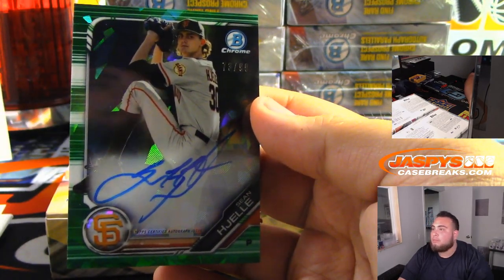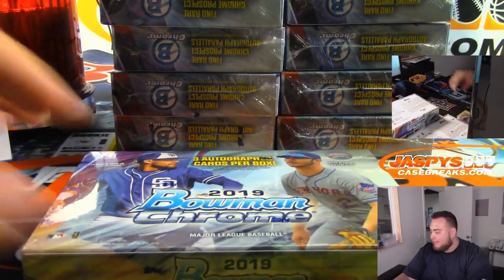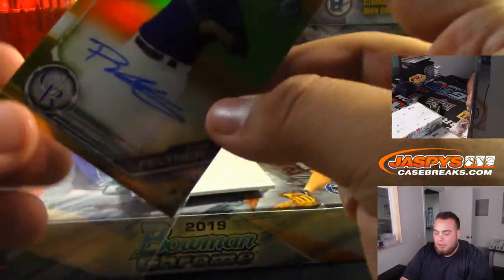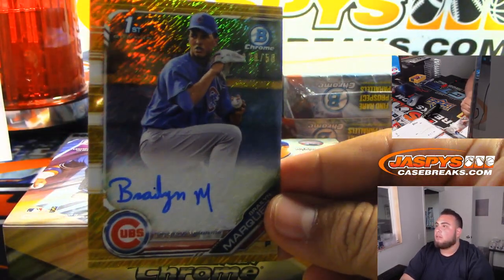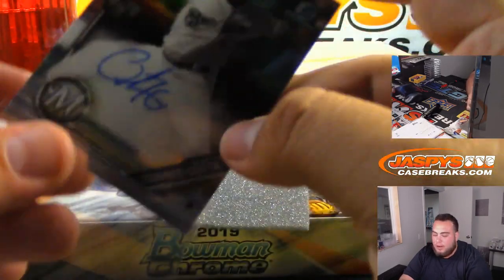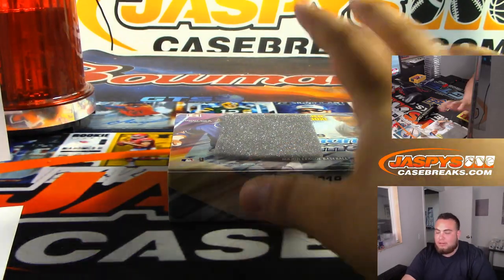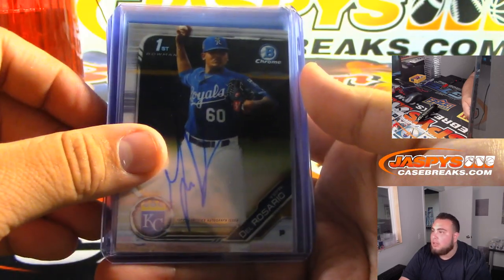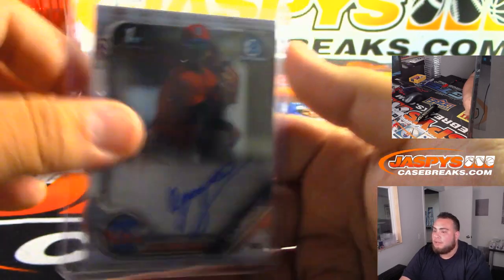SUN. 9/22 - 2019 BOWMAN CHROME BASEBALL 12-BOX HTA JUMBO CASE BREAK #4 *PICK YOUR TEAMS*